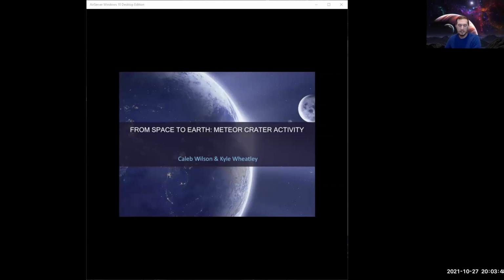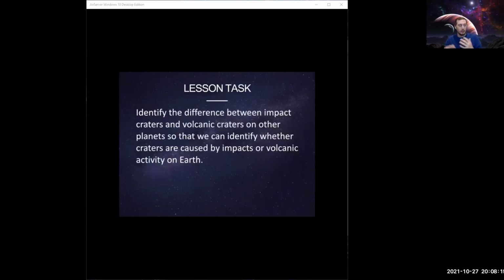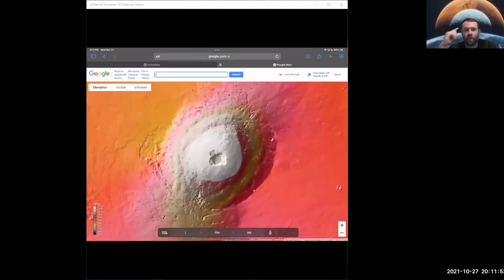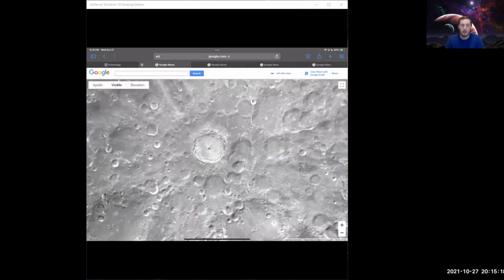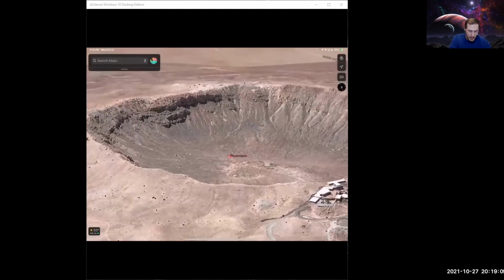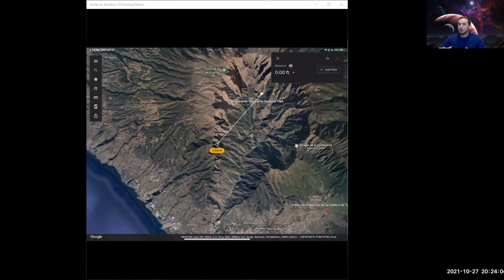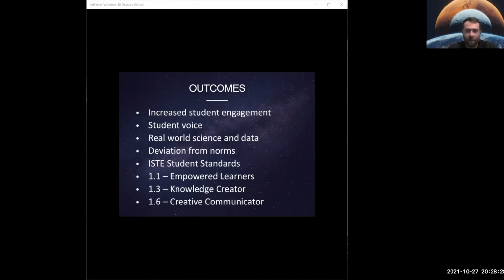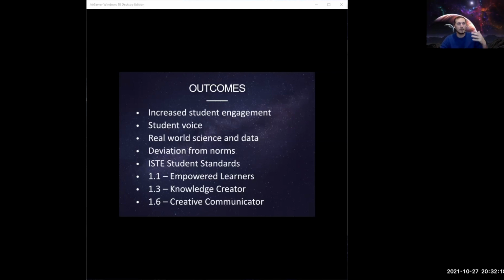Using Maps and Apple Technology in Science